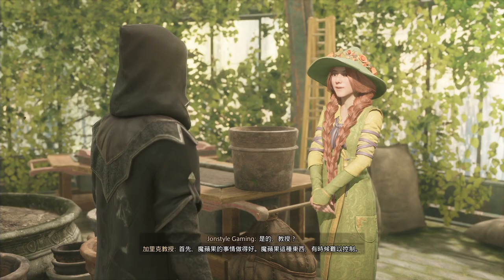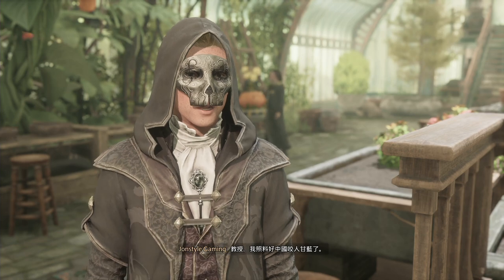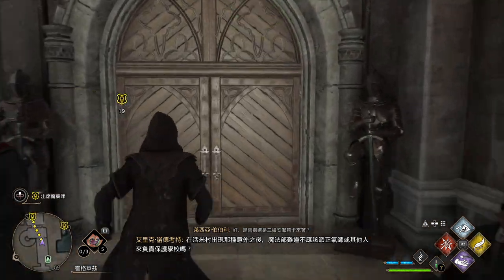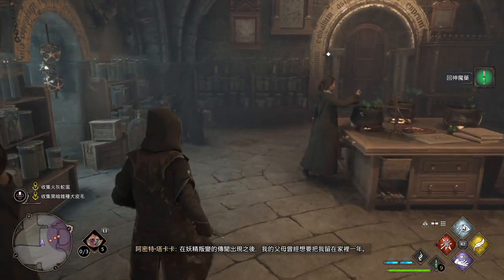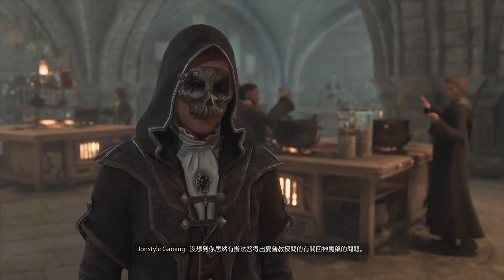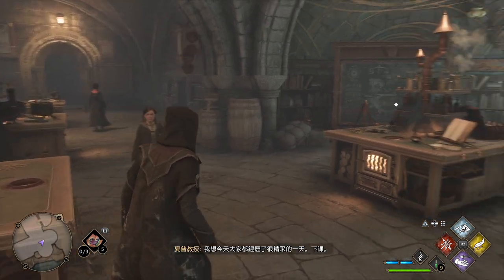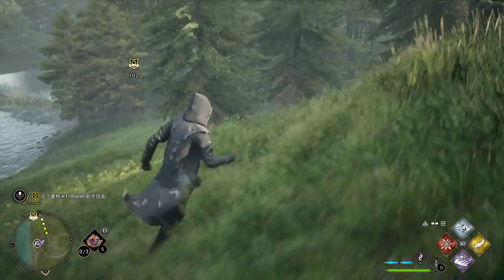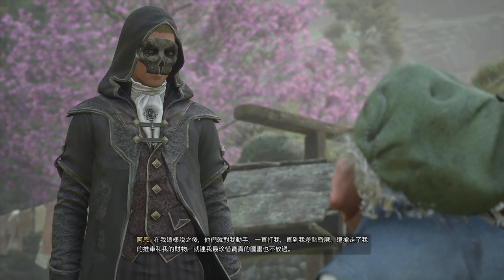PS5 霍格華茲的傳承》 EP.5 有趣的草藥學 Hogwarts Legacy | Jonstyle將將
如果喜歡這個系列的影片，別忘分享給你的朋友，幫我衝破100個吧，當然如果想要贊助我，也歡迎透過影片下方的「感謝超級」進行戰贊助唷^^

Computer equipment
CPU: Intel i9-9900K
Motherboard: Gigabyte Z390M GAMING
Memory: 16G DDR4-2666
Hard Disk: 512G SSD + 2TB
Graphics card: Gigabyte RTX2080Ti

分享請使用本影片
1. 禁止轉載營利之使用
2. 禁止放置自身頻道之使用